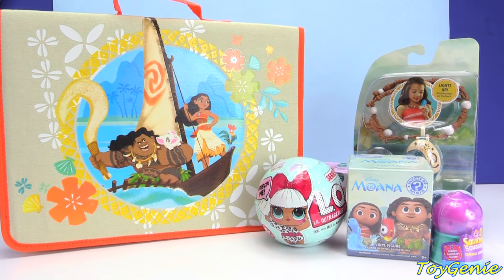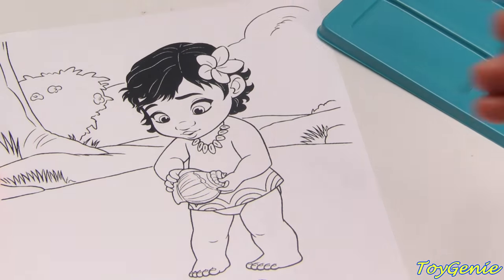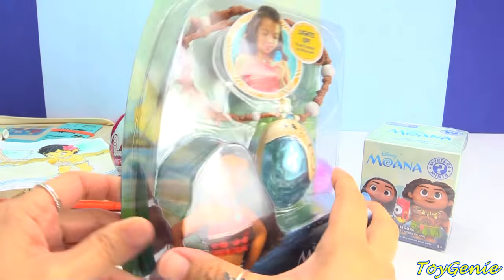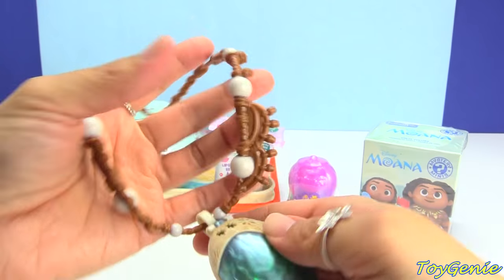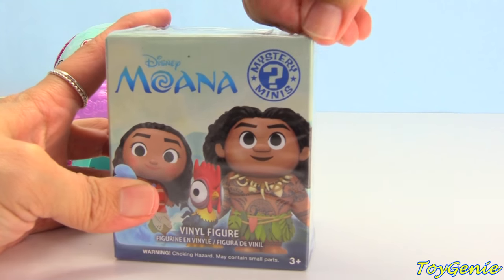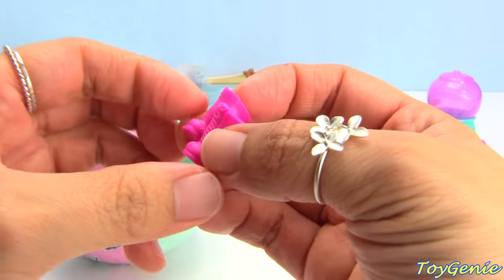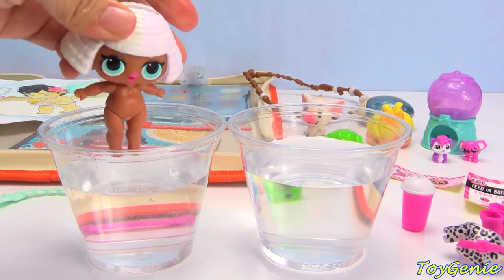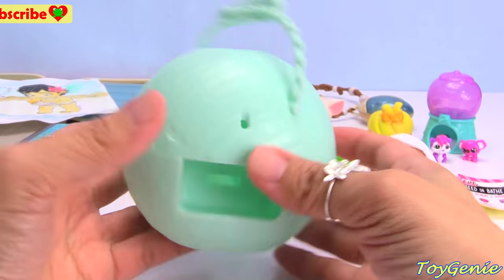Moana Art Kit and Water Color Painting with LOL Surprises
Moana Art Kit and Water Color Painting with LOL Surprises by Toy Genie.  In this video, I use water colors from a Moana Art Kit to color in baby Moana.  Super cute.  This set comes with all the colors you need to color in Moana and Maui.  Plus, we open up a bunch of surprises including LOL Doll Suprrises.